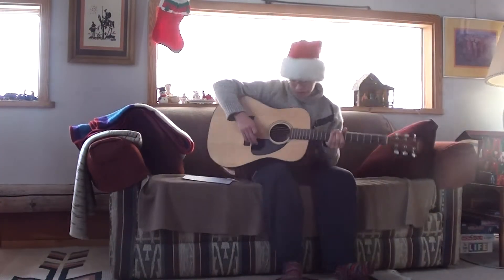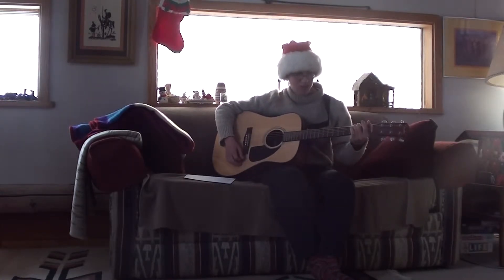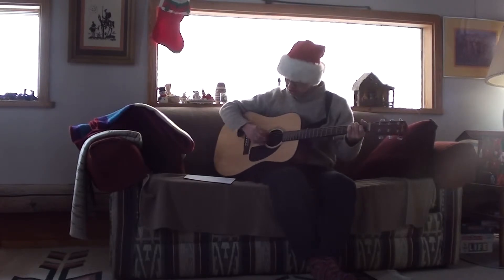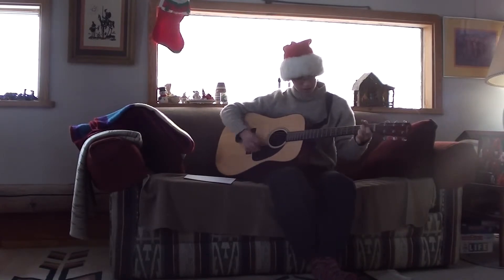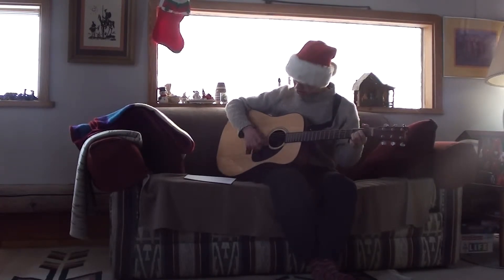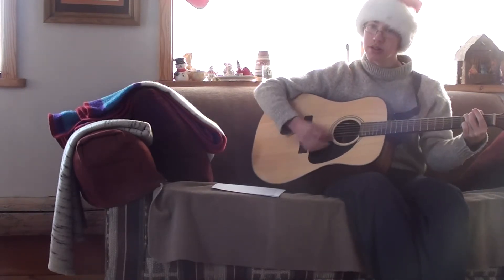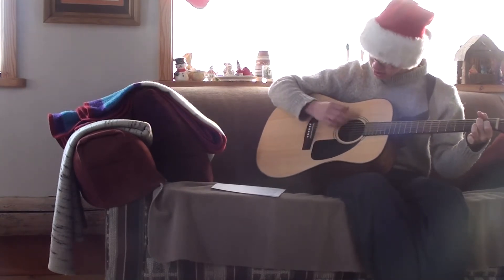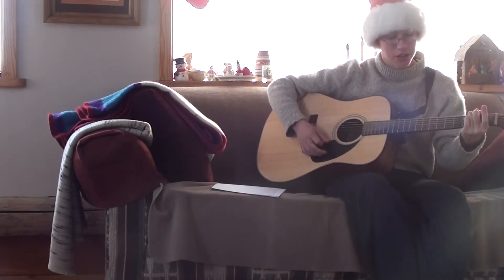Santa Claus Is Coming To Town Christmas-guitar lesson